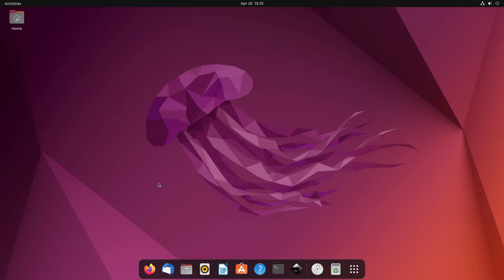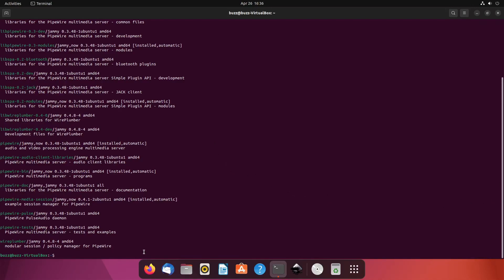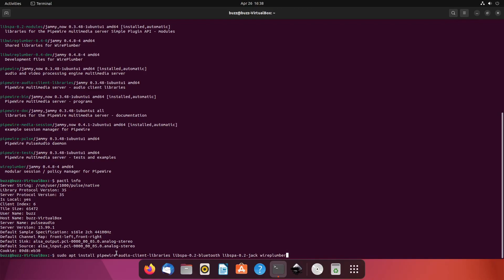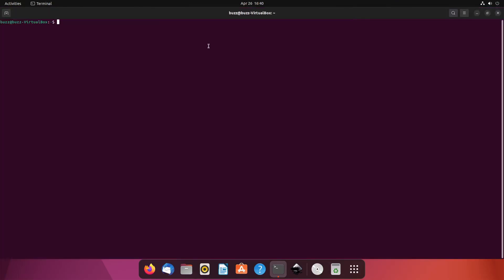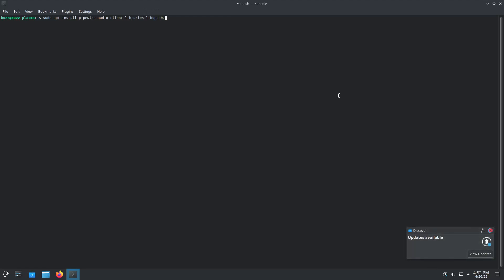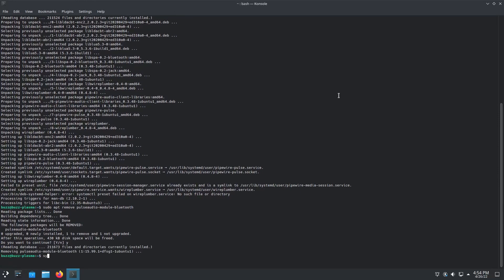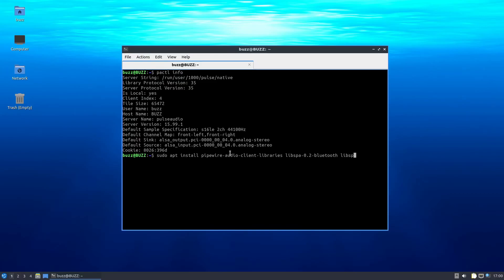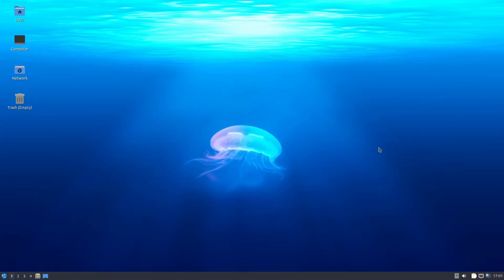Install and use PipeWire on Ubuntu 22.04 and all family derivatives to replace pulseaudio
Use PipeWire with Ubuntu 22.04 and all family derivatives.